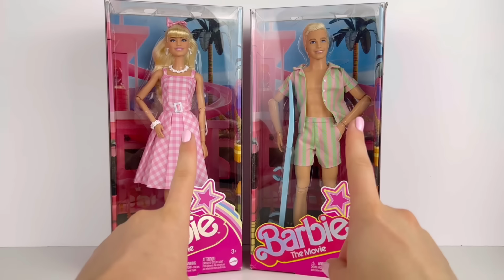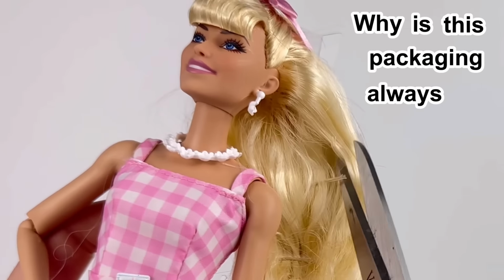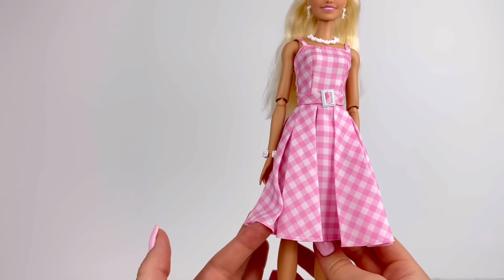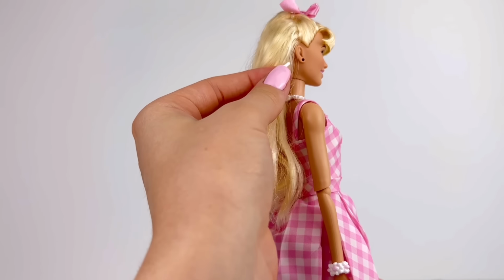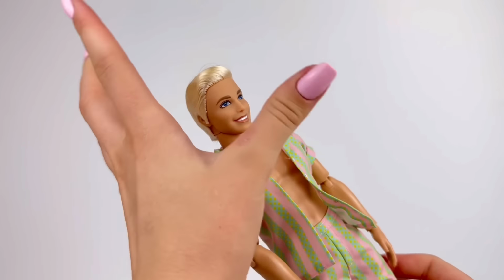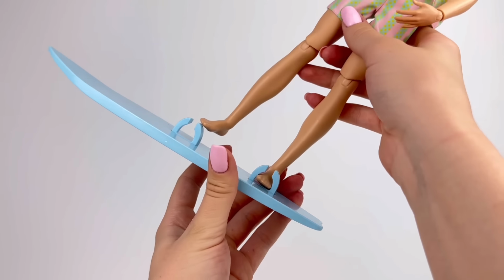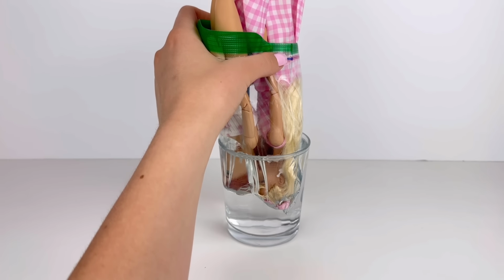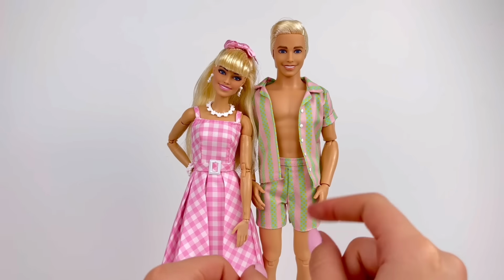NEW Barbie The Movie Dolls! Margot Robbie & Ryan Gosling + MTM Body Swap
NEW Margot Robbie and Ryan Gosling dolls from Barbie the movie!! Like many others, I’m so excited for the new Barbie movie coming out July 21st and today we are taking a look at some of the new dolls Mattel released based on the actors playing Barbie and Ken!

Want to become part of the ddsquad? (Aka the BEST doll community ever!)

I post every Saturday at 11:00am ET (8:00am PT, 9:00am MT, 10:00am CT) and if for some reason I'm not able to post at that exact time or day for a particular week, I'll make sure to let you know ahead of time on my Community Tab or Stories. I might also post the odd bonus video on a random day of the week, so make sure your notifications are turned on so you know when I post a bonus video!